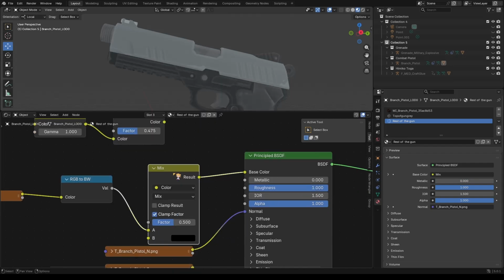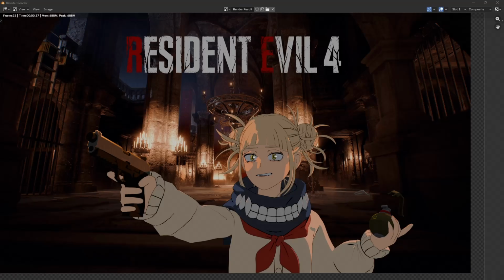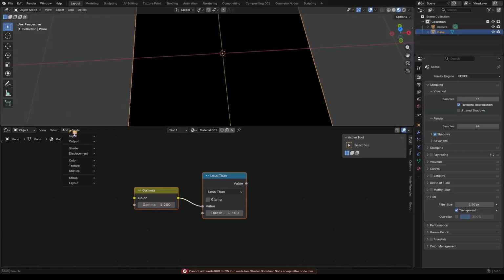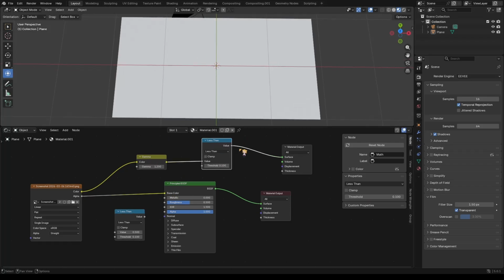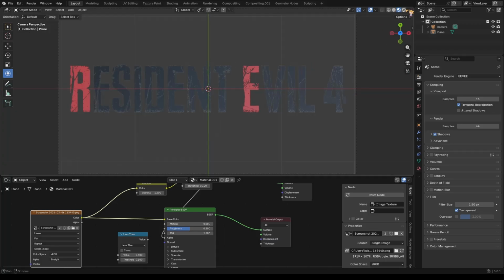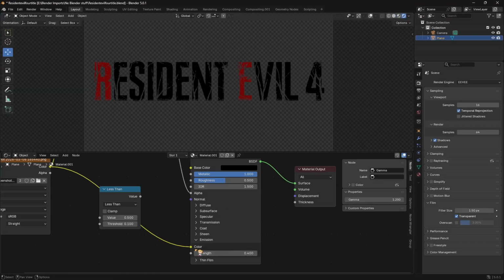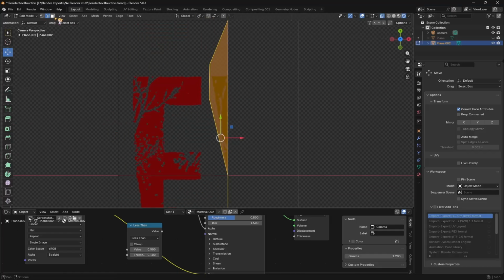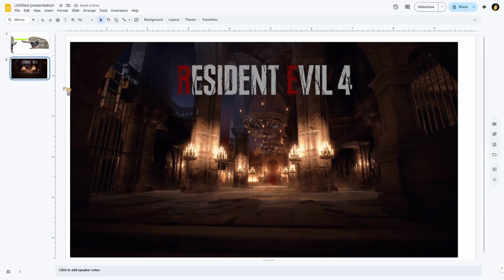Making a Thumbnail For my Resident Evil series in Blender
In this video I voice over some work I did in blender. This is not raw footage so most of the posing was cut out. (mostly cause my pc frazzeld itself earlier)